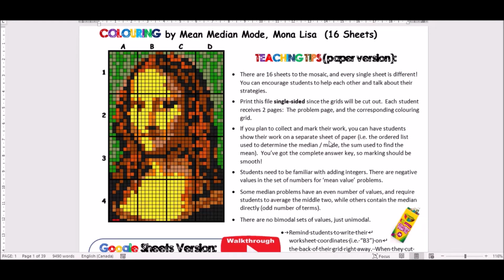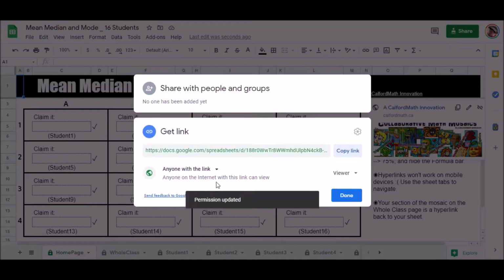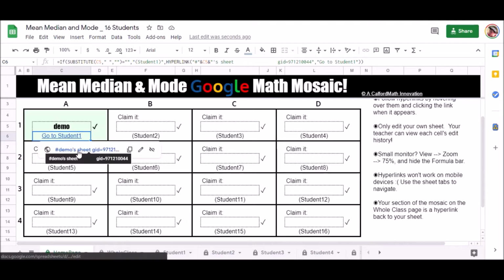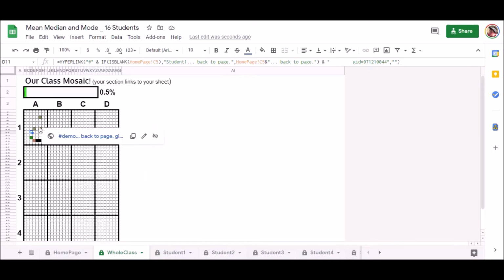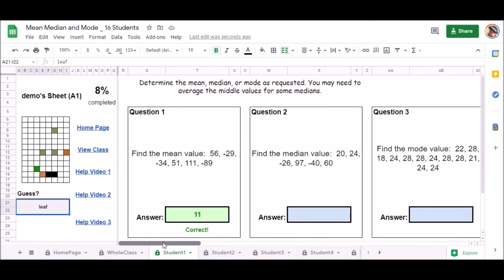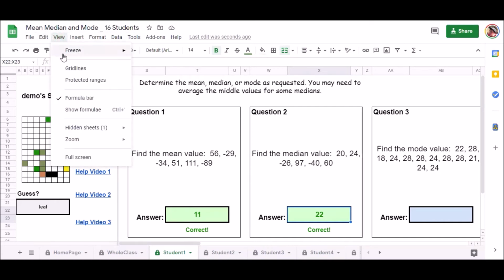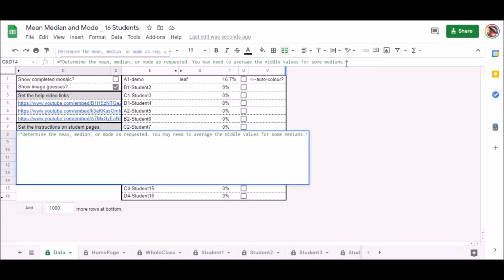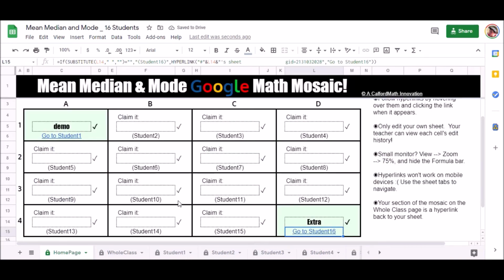General Mona Lisa Walk Through